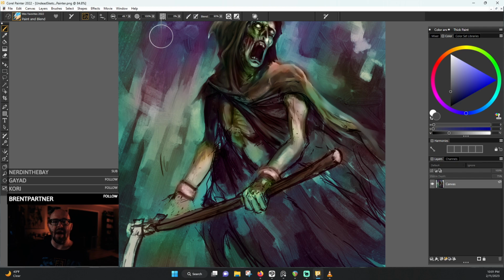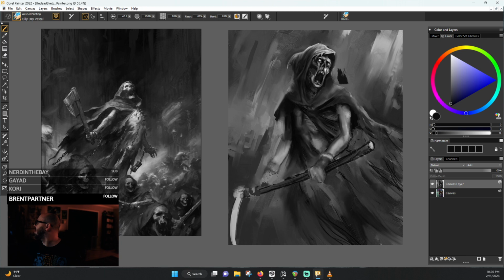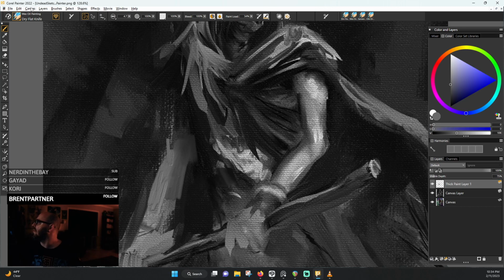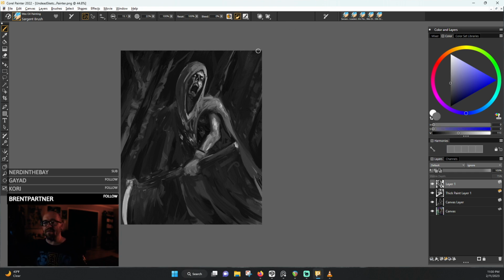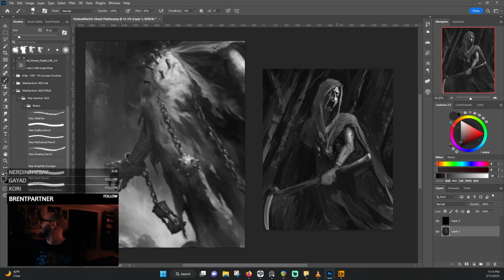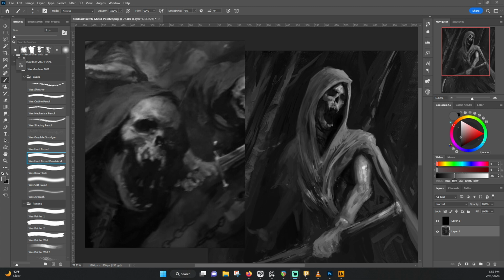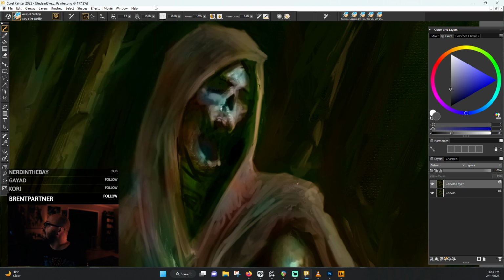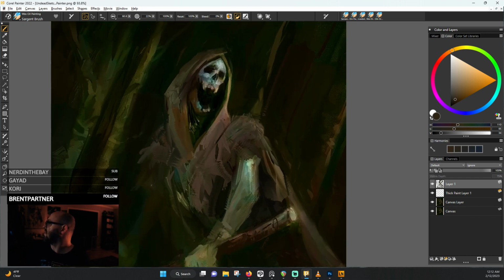Undead Part 4 // Let's Finish Our Undead Painting!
In our final installment of our "Undead" project, we make even MORE changes, some at the last minute! Also, this was the first 'premiere' for the channel, basically having a livestream of a video-on-demand of a livestream! It's straight-up Stream-ception in here.

Want more painting tips? It features over 400 pages of tips, tricks, projects, and overall advice to take you digital painting to the next level!

Buy "Draw and Paint Better with Krita" -

SOCIALS